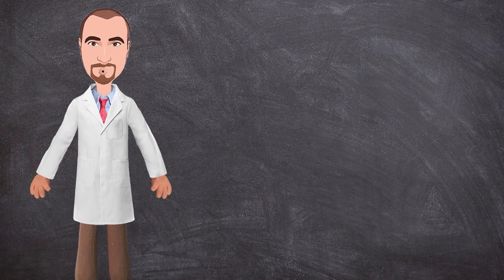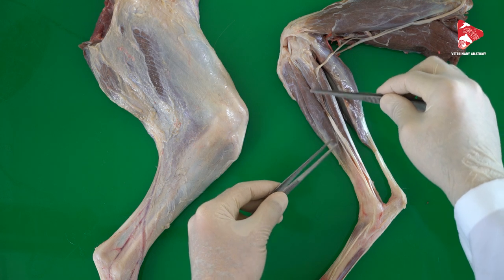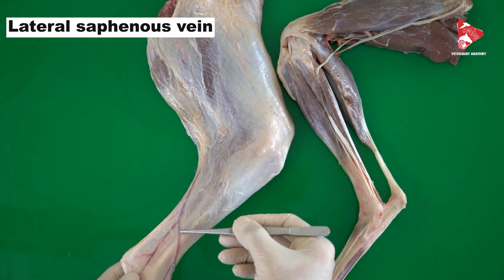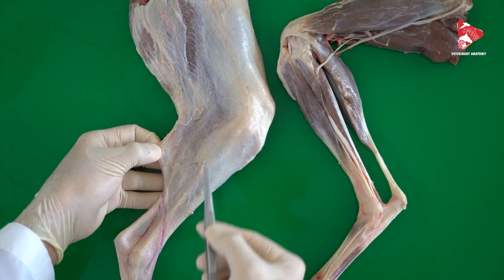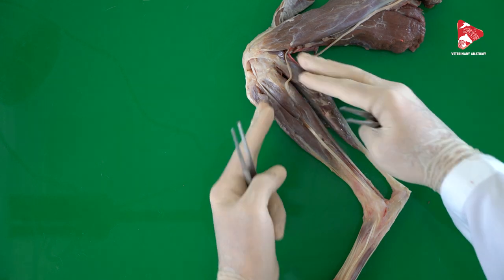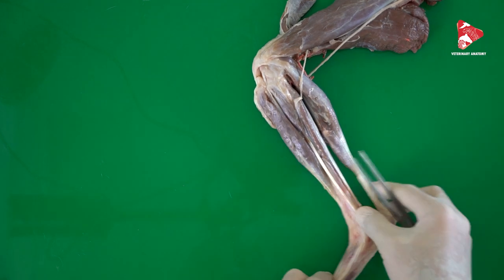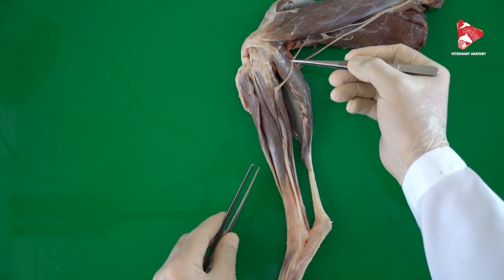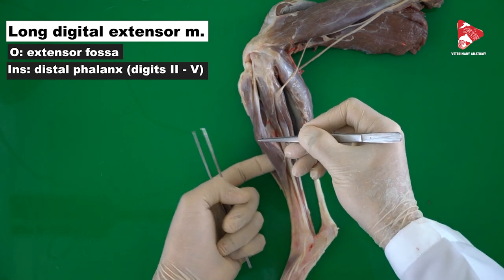Craniolateral Muscles of the Crus in the Dog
Craniolateral Muscles of the Crus in the Dog includes:
Flexors of the Tarsal Joint
• Cranial tibial muscle (m. tibialis cranialis),
• Long fibular muscle (m. fibularis longus),
• Short fibular muscle (m. fibularis brevis).

Extensors of the Digits in the Dog
• Long digital extensor muscle (m. extensor digitorum longus),
• Lateral digital extensor muscle (m. extensor digitorum lateralis),
• Long extensor muscle of first digit (m. extensor hallucis longus).

Dr. Aiyan